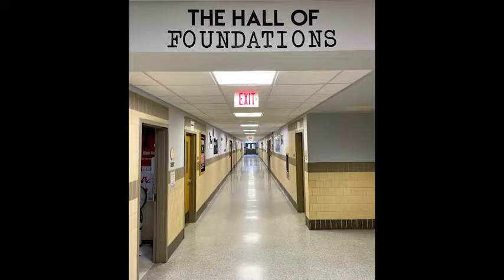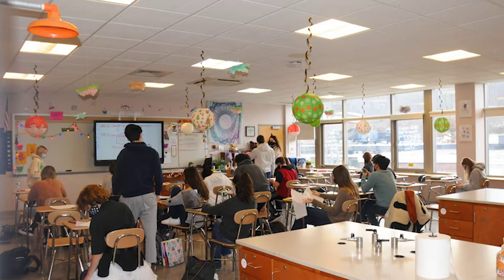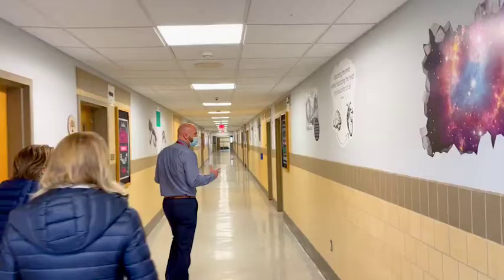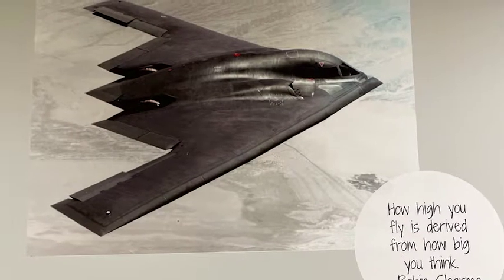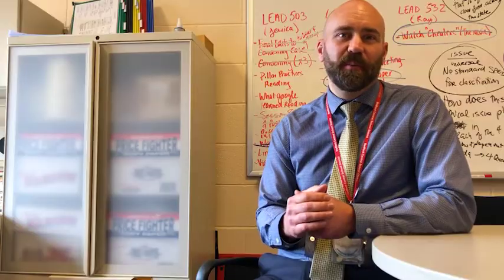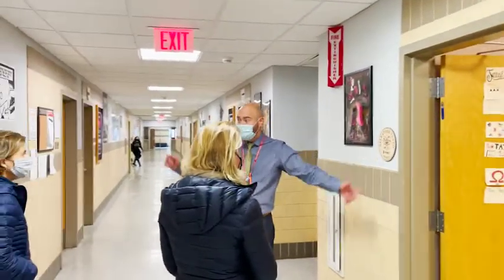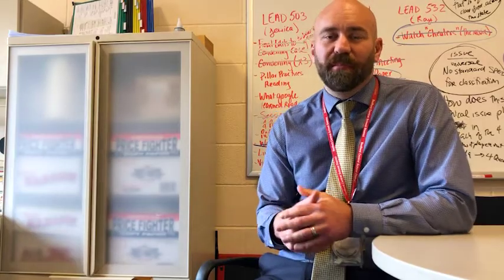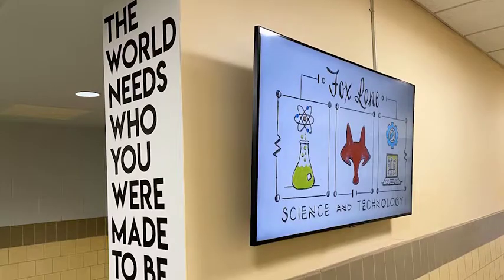FLHS Science Wing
In 2021, The Foundation for Bedford Central Schools funded an immersive learning science wing at Fox Lane High School. Built over three floors, it is a daily inspiration for students to ask questions, think big,  and aim high.